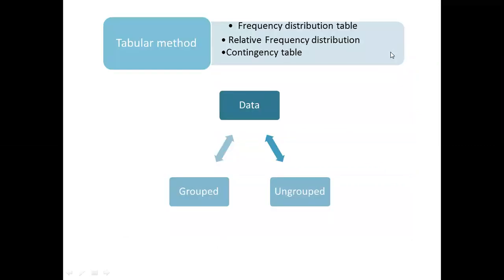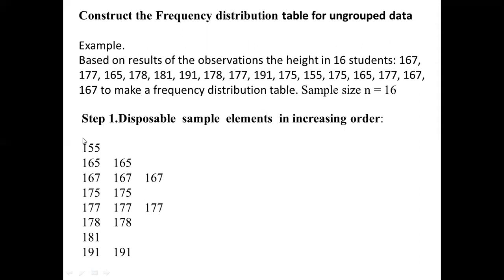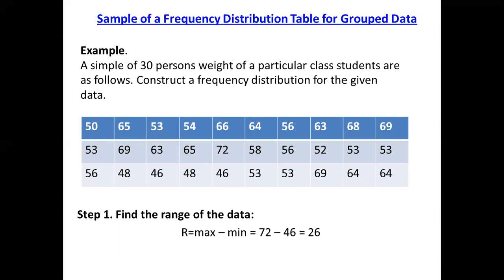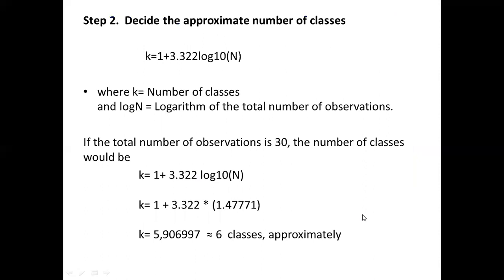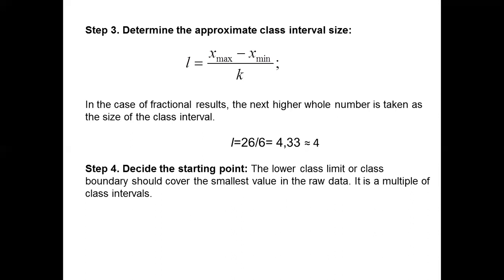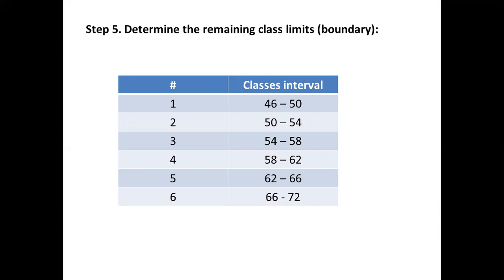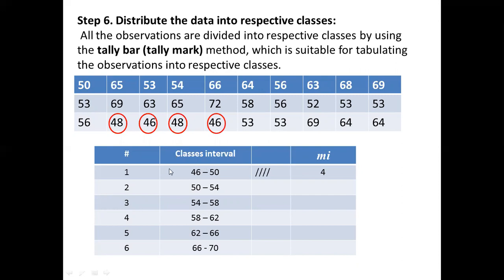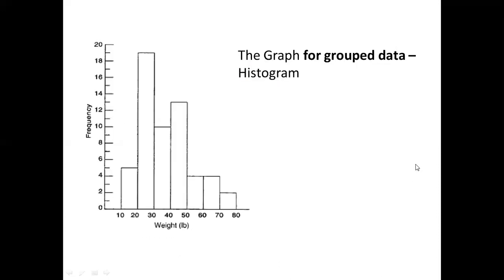Continuation of the lecture 'Introduction to Biostatistics'